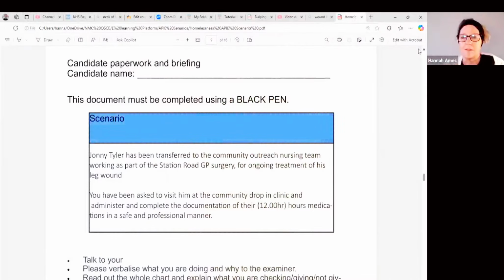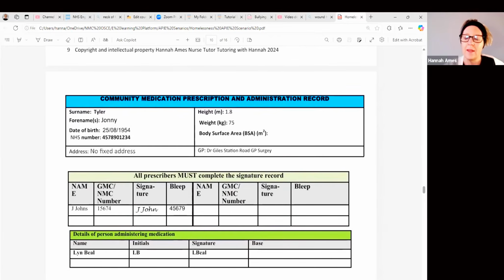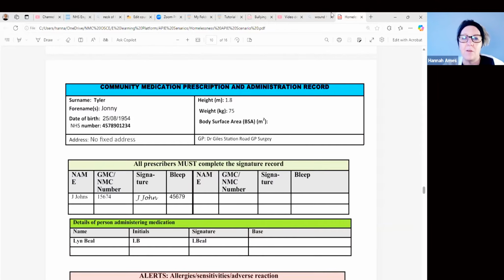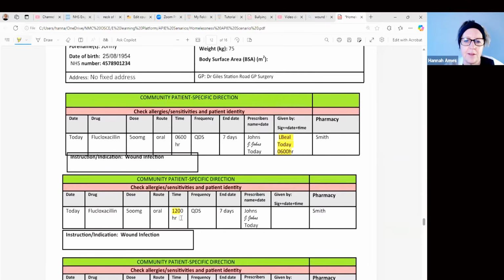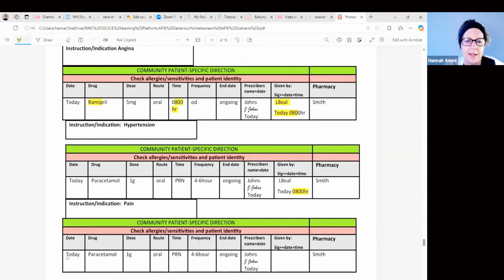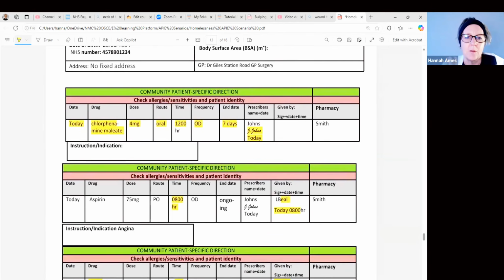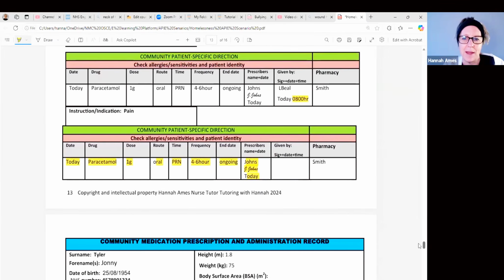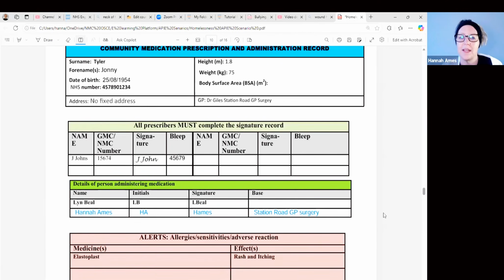NMC OSCE How to read the community medication chart and pass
NMC OSCE Implementation. How you need to read the NMC community medication chart for your OSCE. The essential verbalisation you need to demonstrate for what you are administering and not administering and why.

✅ Step-by-step approach
✅ Marking criteria aligned and UK national practice
✅ Learn key requirements
✅ How to read the community prescription charts correctly
✅Understanding patient-specific directions
✅ Correct documentation